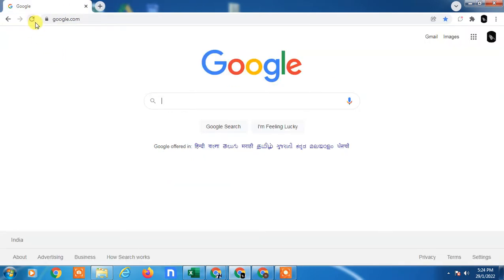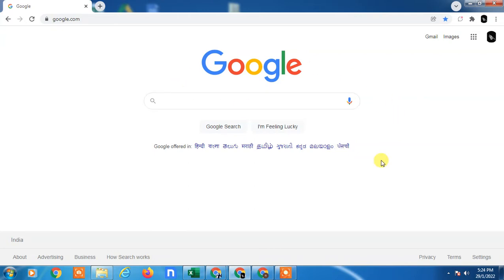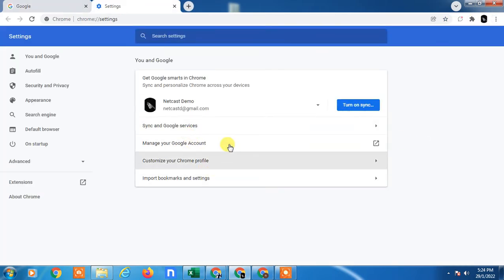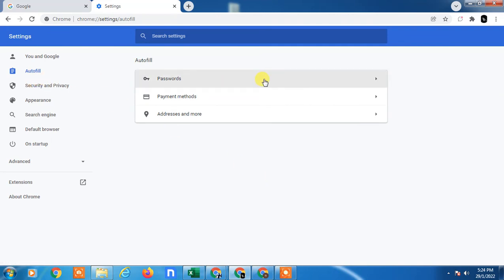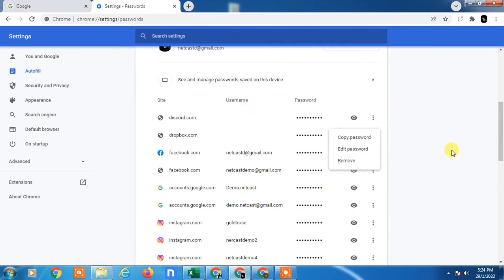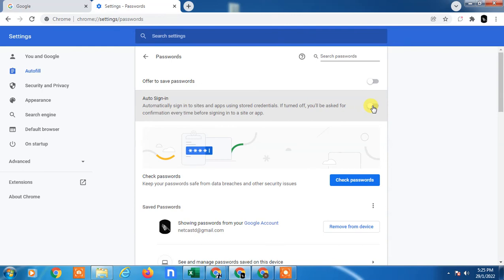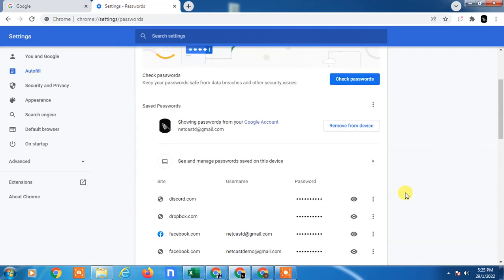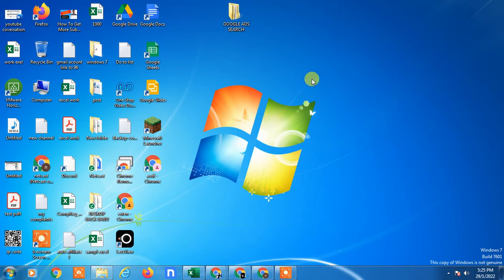How to Delete Saved Logins or Username on Chrome?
This video tutorial will learn,how to delete saved logins or username on chrome. follow this step by step video and learn,how to delete saved usernames on chrome.